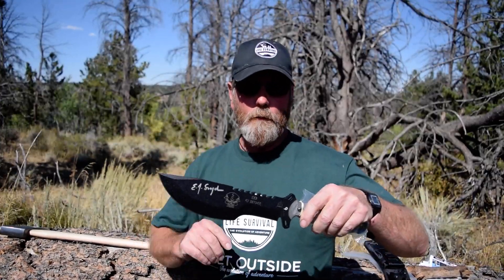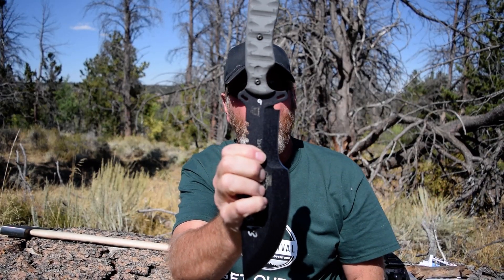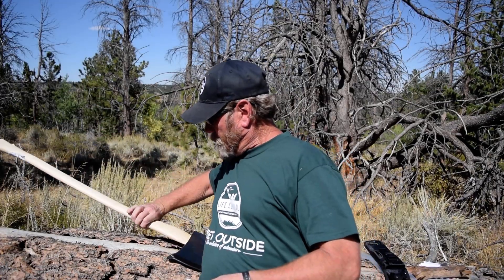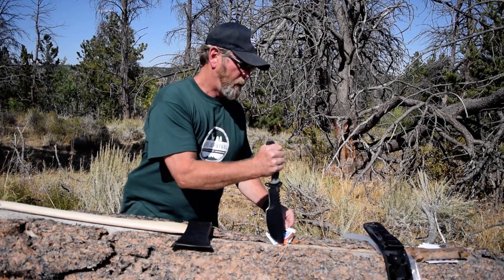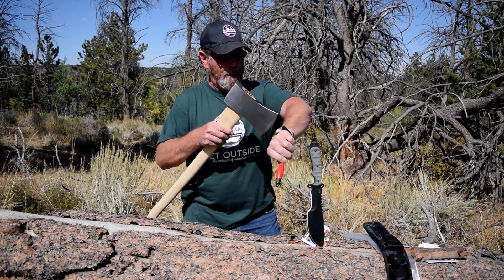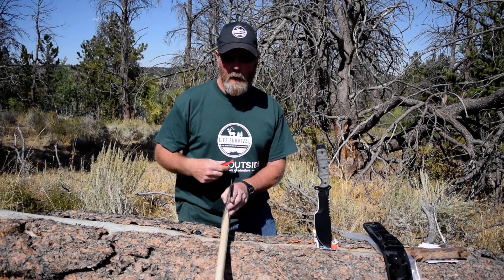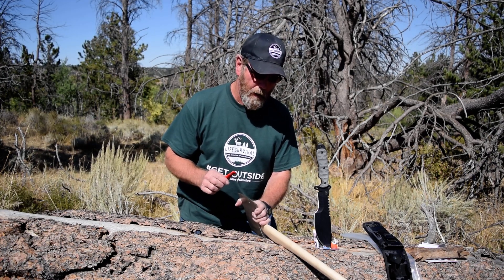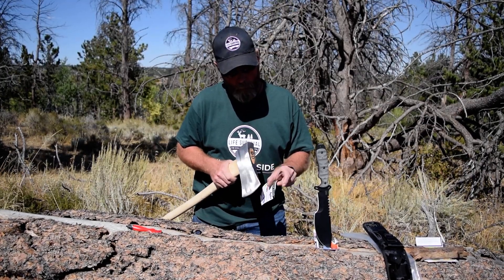The SKULLCRUSHER Knife Factory Sharp and an Ax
Three time survivor of Discovery Channel's 'Naked & Afraid", EJ Snyder made his own knife called the Skullcrusher. A huge tactical knife that comes factory sharp! Here Brad takes a look at the knife and sharpens an ax using the Sharpens Best knife sharpener.

Facebook.com/SharpensBest
Twitter.com/SharpensBest